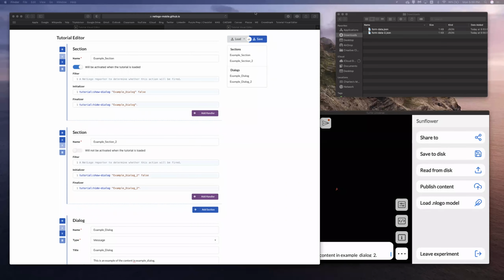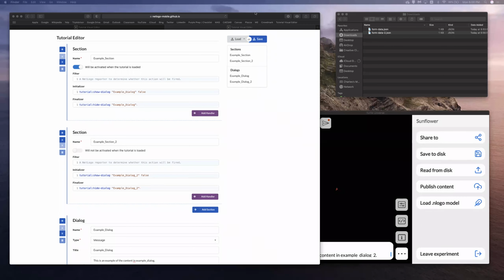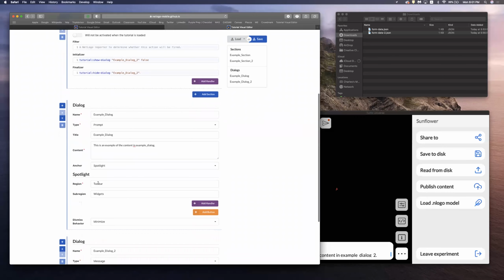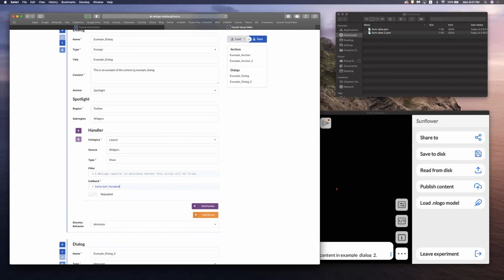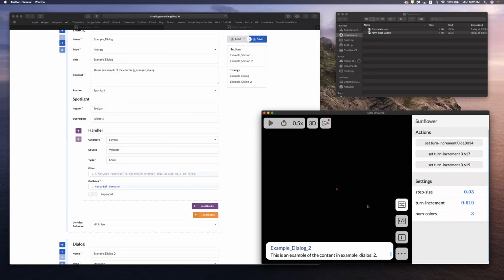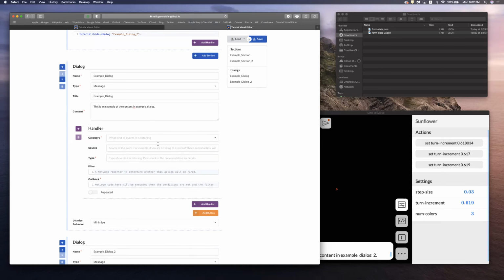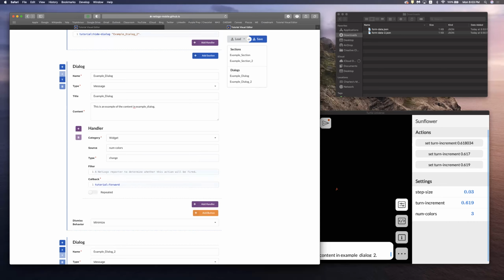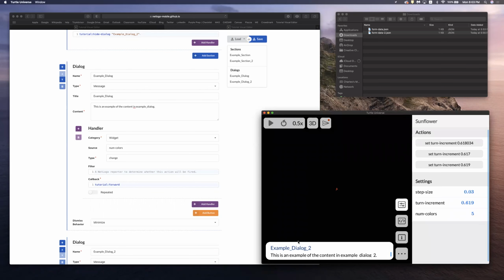Prompts And User Tasks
In this video, I will be covering how to create prompts and user tasks.